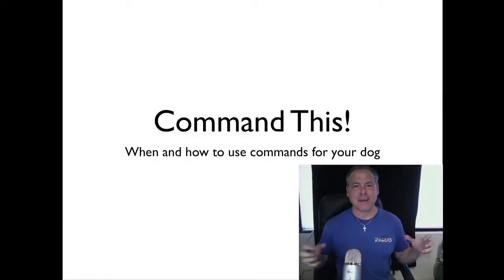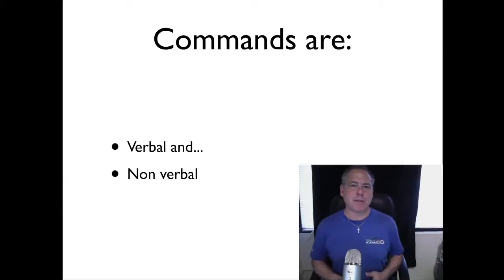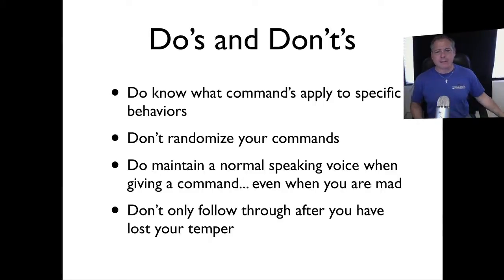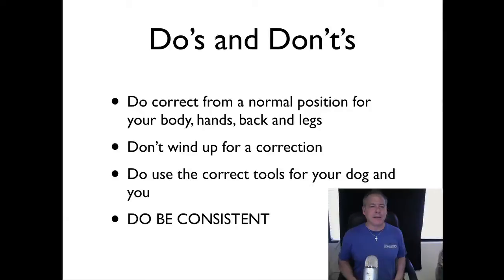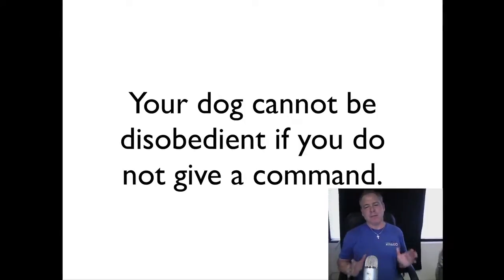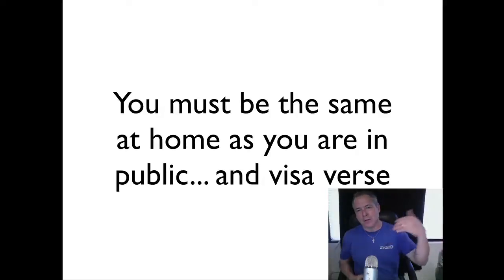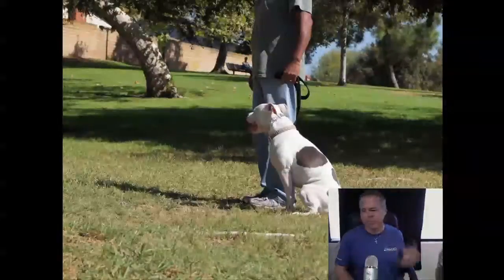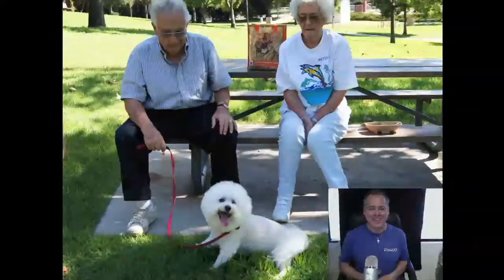Dog Training - How to give your dog commands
Dog training in Orange County. Knowing how, when and what commands to give your dog is extremely important. If you are confusing your dog with your words and actions then living with your dog with Love and Respect is nearly impossible. If you just cannot seem to "get your dog to listen" then this video is for you.